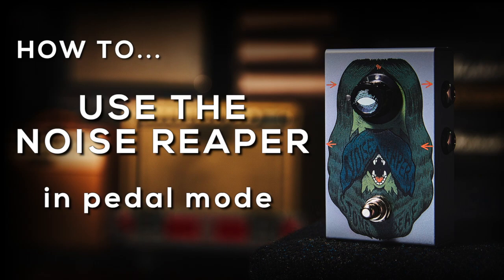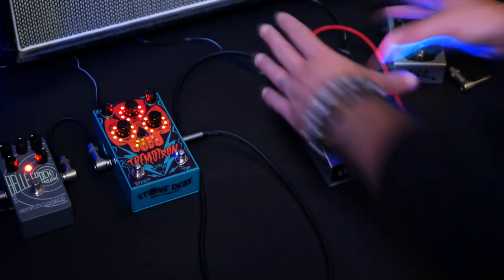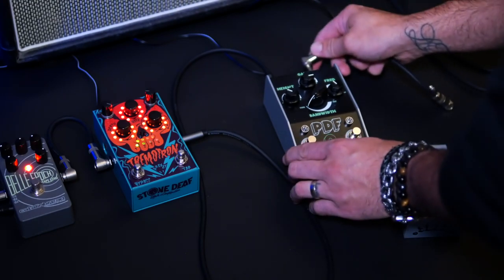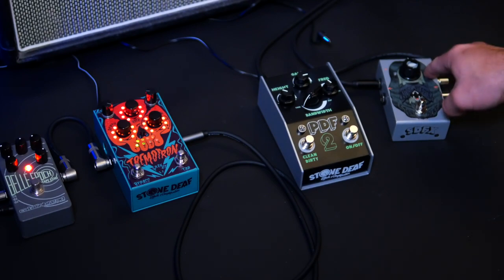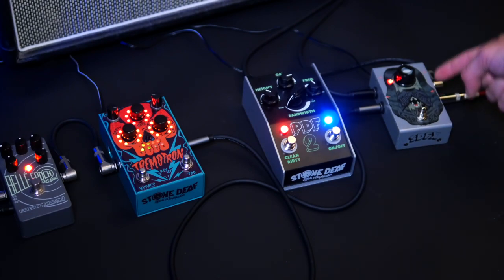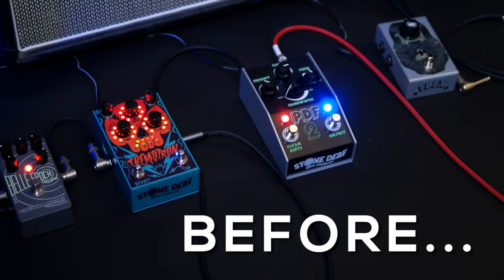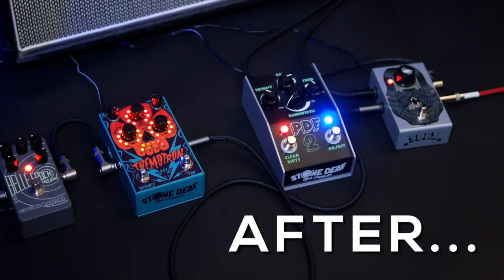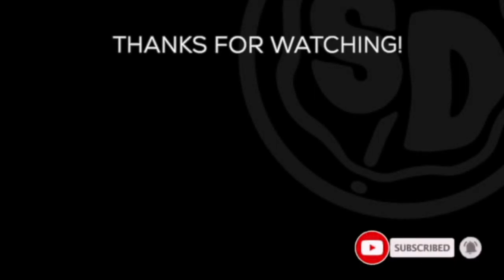HOW TO... Use the Stone Deaf Noise Reaper Noise Gate in Pedal Mode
Hi, welcome to Stone Deaf FX.

This video will show you how to correctly add your Noise Reaper or any other Noise Gate with a loop function to your pedalboard.

Your board may be different but generally your guitar feeds into your distortions and overdrives first, modulations like chorus, tremolo and flanger next followed by delays and reverbs at the end of the chain.

Unwanted hiss, noise and feedback is usually caused by High Gain distortions, fuzz and drives so this is the area that we're going to Loop into the Noise Reaper, leaving everything that follows out of the loop.

So, here we have your Noise Reaper and you want to take the input cable from the first distortion pedal in your chain and put it into the guitar input of the Noise Reaper.

This is where we'll start the loop.

Connect the loop output of the Noise Gate into the input of the first distortion pedal on your chain.

Then, add a cable from the output of the last noisy pedal you want to include within the Noise Gate Loop and connect it to the loop input of the Noise Reaper.

At this stage you've now created The Noise Gate Loop and every pedal within that Loop will be gated by the Noise Reaper.

Next, you simply connect your Noise Gate output to the first pedal outside of your Noise Gate Loop and your new pedalboard chain is complete.

Finally, you'll need to play and adjust the Noise Gate threshold so that your sustain isn't impacted by the gate.

The Noise Reaper's gate threshold point is usually found somewhere between 10 and 12 o'clock on the dial.

To summarise, you have your guitar feed into the Noise Reaper, from there you've looped all your noisy pedals back into the Noise Gate and from here, back into the rest of your pedalboard chain.

All your unwanted noise is now being gated.

You should know find you've got cleaner tones, crystal clear delays and reverb and absolutely zero unwanted hiss and noise.